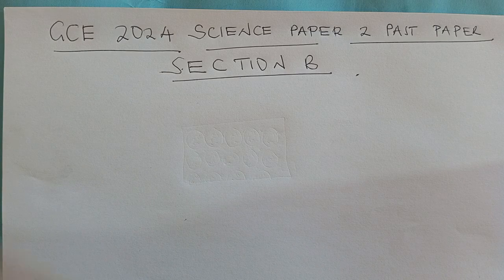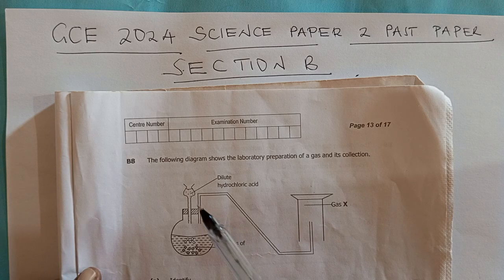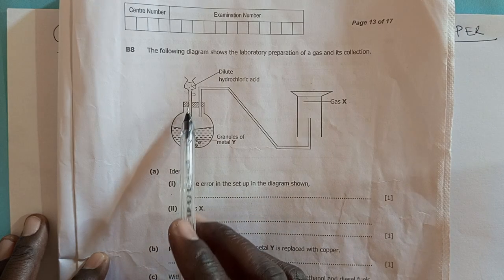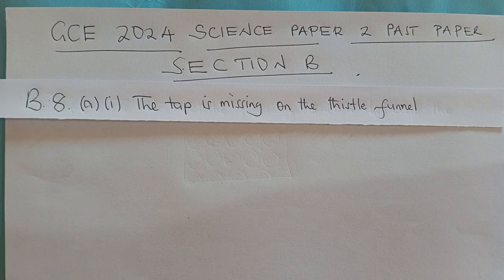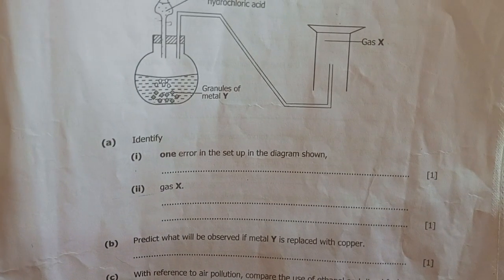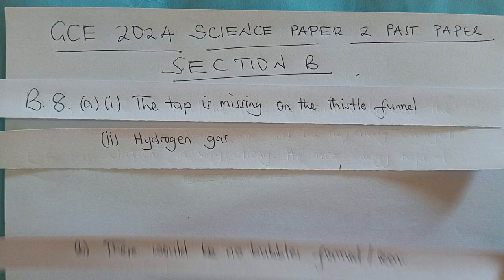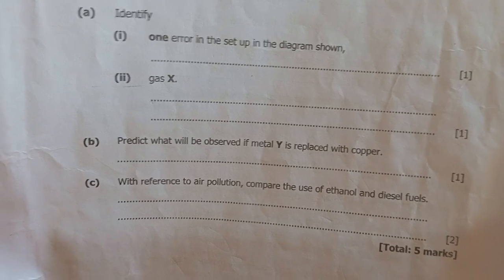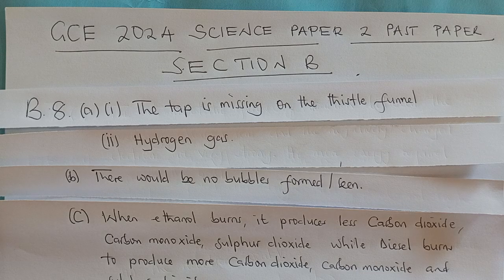2024 GCE Science Paper 2 Question B8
Let's solve question B8.